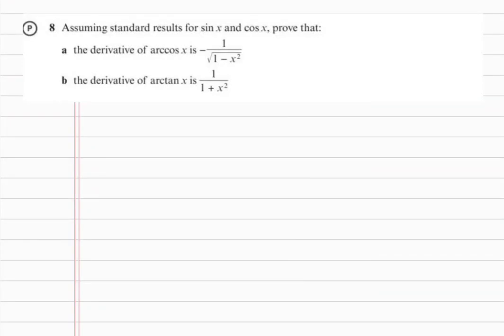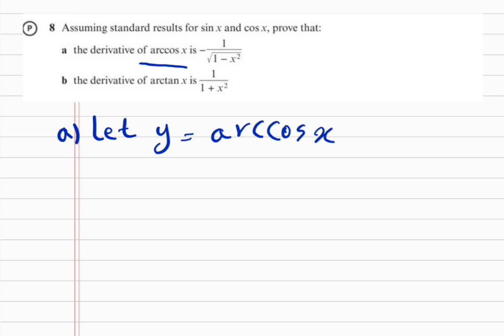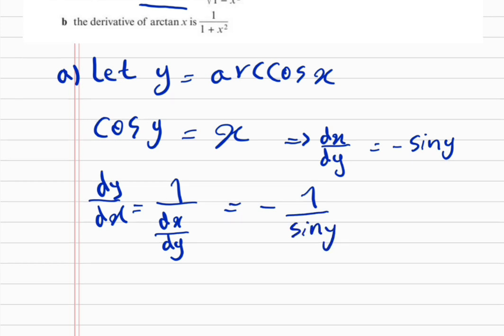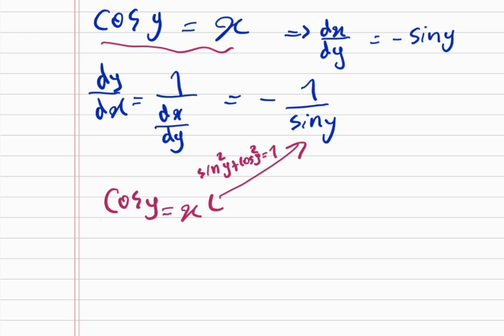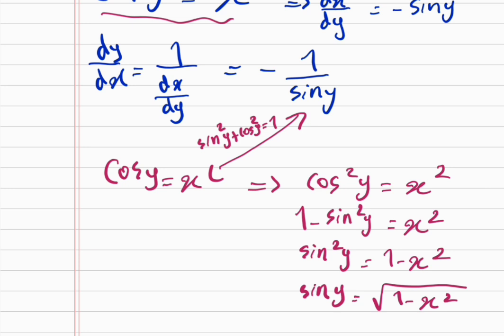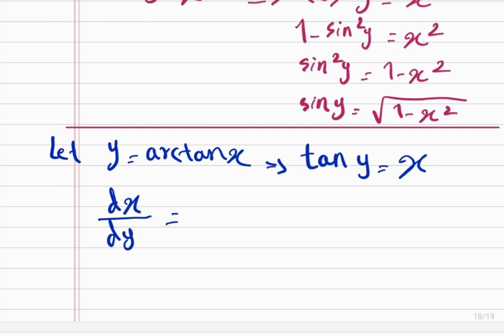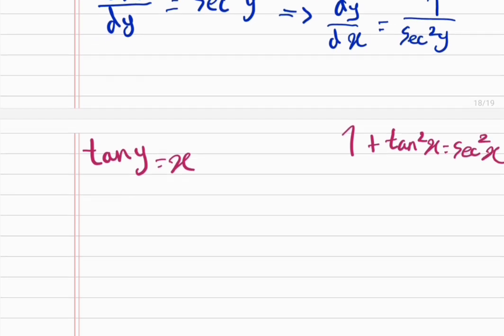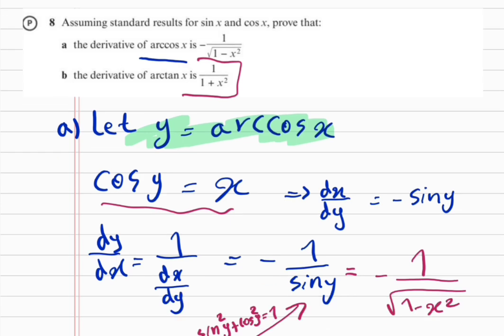Trigonometric Differentiation- EX 9F Question 8- A-Level Maths Pure 2